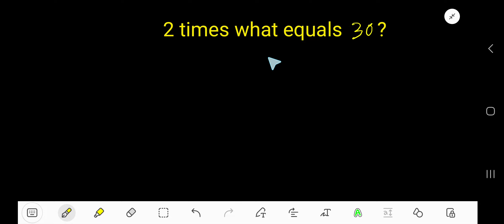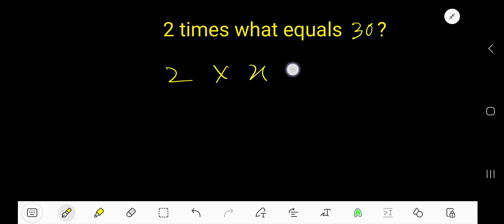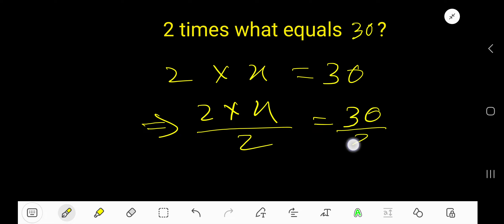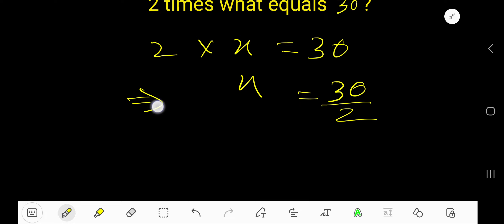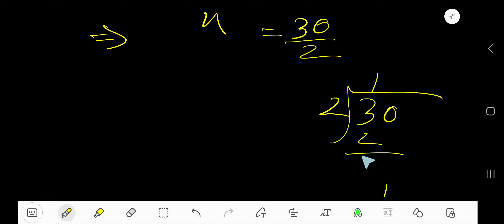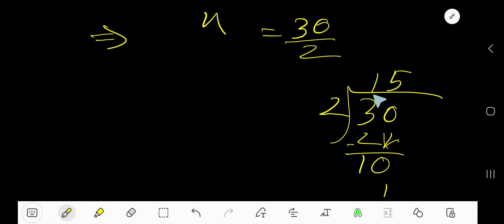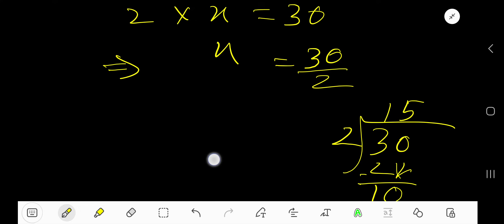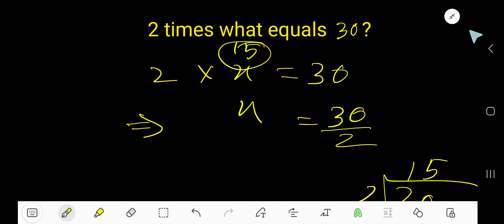2 times what equals 30?||What times 2 is 30?